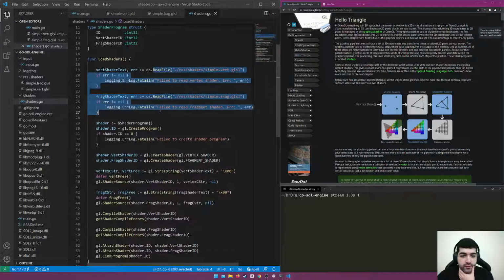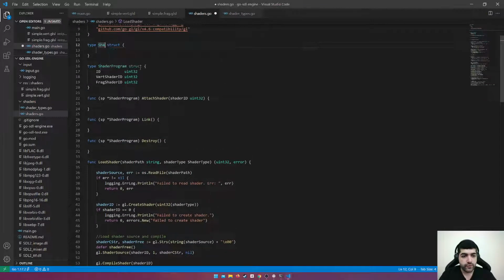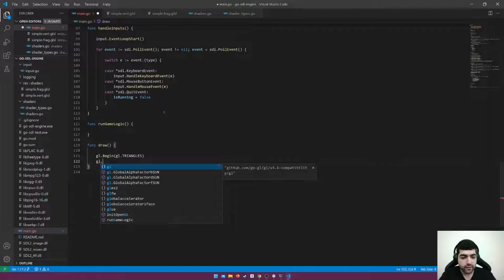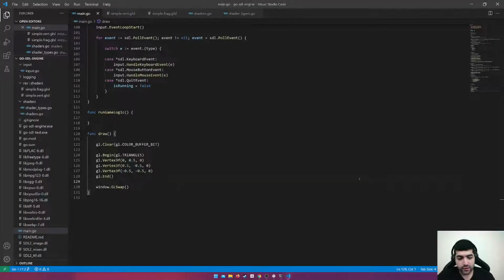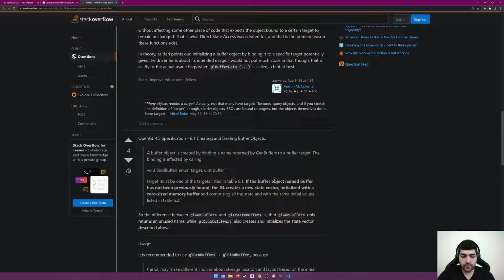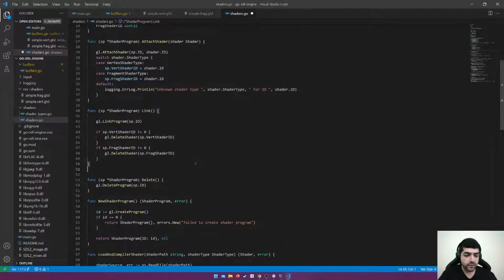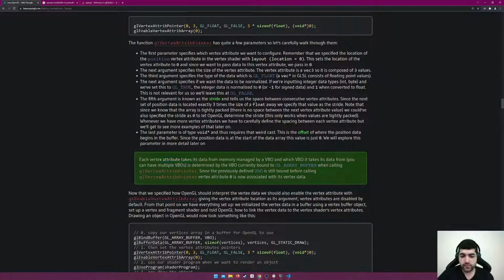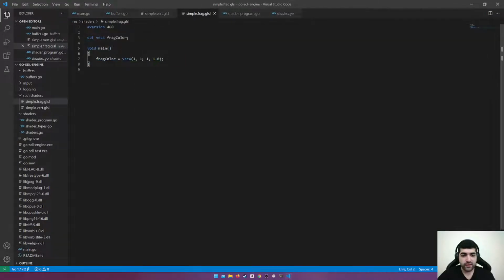nMage Game Engine Day 3 - Drawing our First Triangle!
Noob Making a Game Engine in Go (nMAGE) is streamed live every Saturday!

Come with us on this journey of discovery where we dive into the world of developing (from almost scratch!) video games, game engines, GPU programming, and more in Golang while showing the entire process live including facing and squashing bugs, reading docs and getting completely lost :)